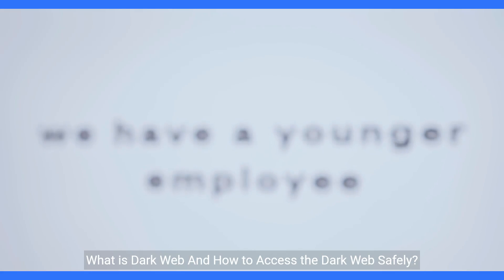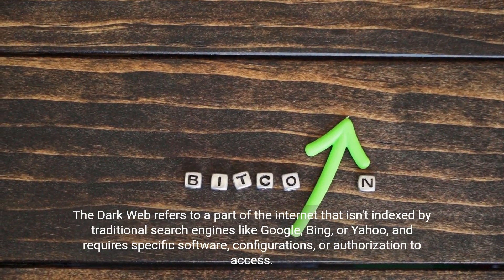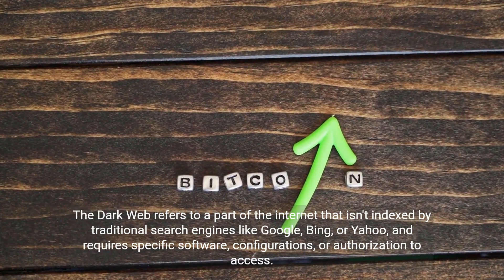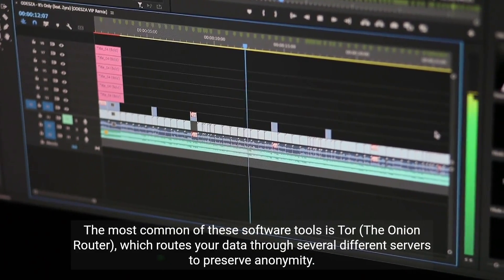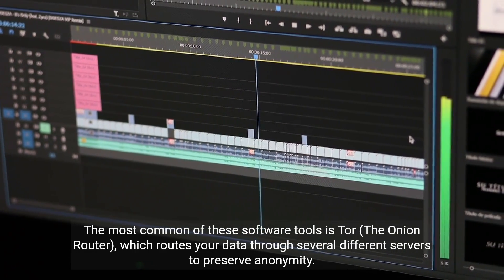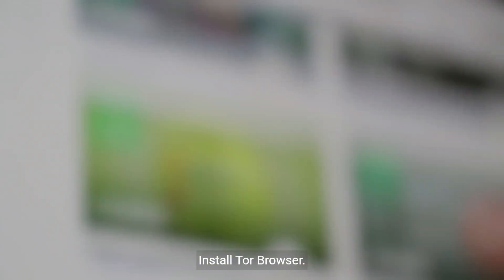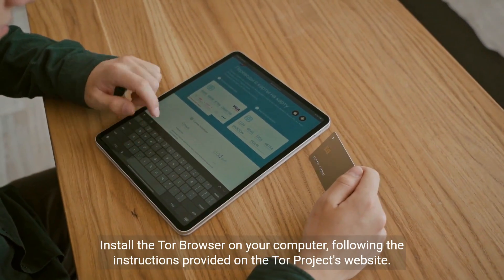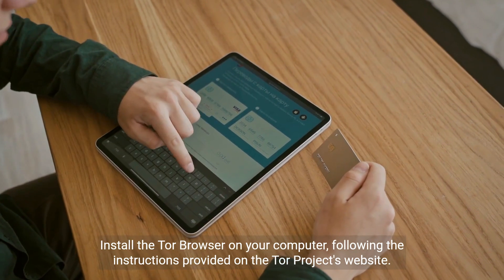What is Dark Web and How to Access it Safely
What is Dark Web
The Dark Web refers to a part of the internet that isn't indexed by traditional search engines like Google, Bing, or Yahoo, and requires specific software, configurations, or authorization to access. The most common of these software tools is Tor (The Onion Router), which routes your data through several different servers to preserve anonymity.

Key characteristics of the Dark Web include:

Anonymity: The Dark Web is often used by people who want to remain anonymous and not have their activity tracked. This could be journalists working under repressive regimes, law enforcement agencies, people wishing to share information without being tracked, and unfortunately, also individuals and groups with malicious intentions.

Not indexed by traditional search engines: Because websites on the Dark Web aren't indexed, they can't be found through a Google search. Instead, you must know the exact URL to visit a site.

.onion URLs: Many Dark Web sites use .onion URLs, which can only be accessed through Tor.

Illicit activity: While the Dark Web has legitimate uses, it is also notorious for illicit activities, such as black markets (like the infamous Silk Road), illegal pornography, hacking services, and more.

Cryptography: The Dark Web uses heavy encryption to ensure the privacy and anonymity of its users. This is what prevents the tracking of who visits which sites, and also what enables the security of .onion sites.

To sum it up, the Dark Web is part of the internet that is intentionally hidden and is inaccessible through standard web browsers. It can be a place for both legitimate anonymous use and illegal activities. Always use caution if you choose to access the Dark Web, and remember that while you may be anonymous, illegal activities are still illegal, regardless of where they're carried out.